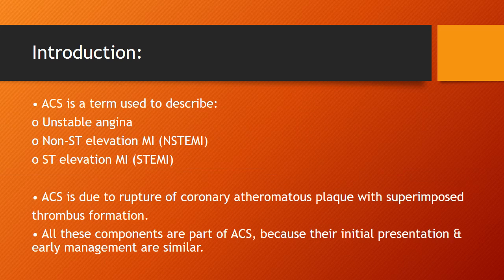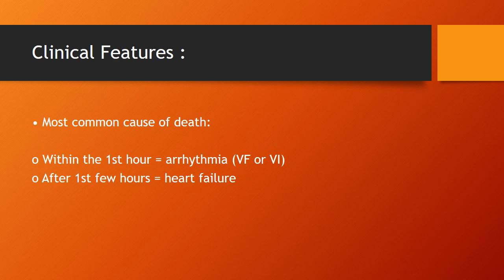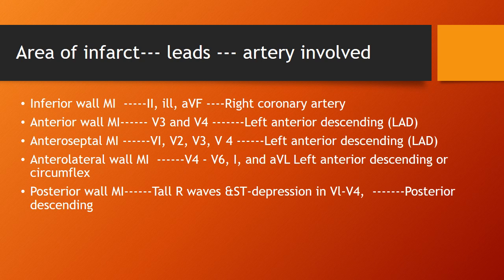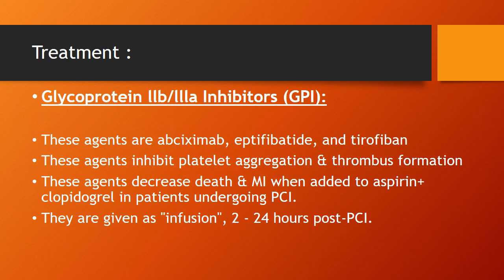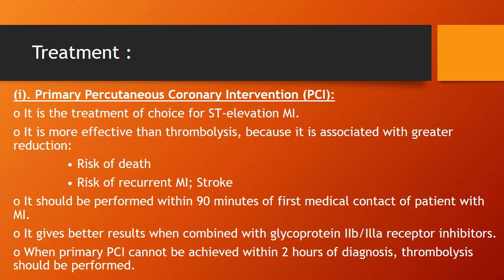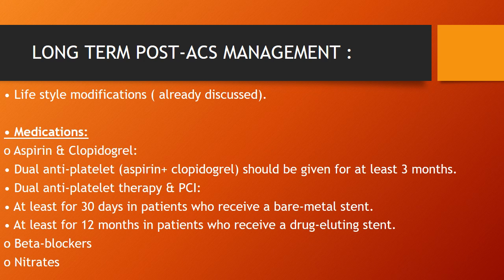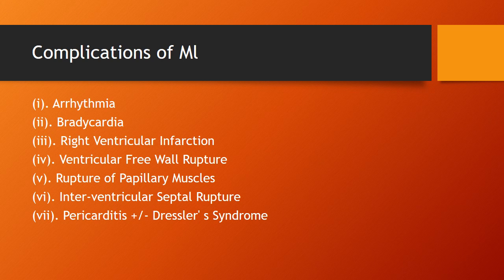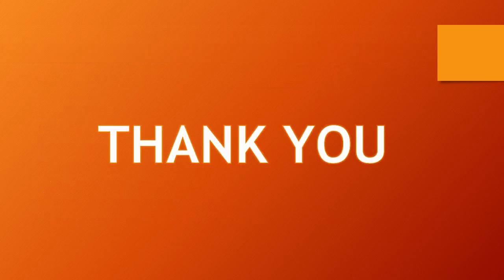Acute coronary syndrome part 3 | unstable angina | STEMI | NSTEMI | ACS Medicine Lecture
Hello everyone.
This video is just a basic knowledge and a brief overview about Acute coronary syndrome including Unstable Angina , myocardial infarction that is ST elevation MI and Non ST elevation MI and their symptoms , management options like coronary artery bypass graft and angioplasty / percutaneous intervention and complications of myocardial infarction that is enough for undergraduate level and health professionals.